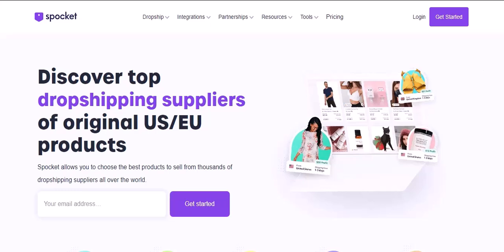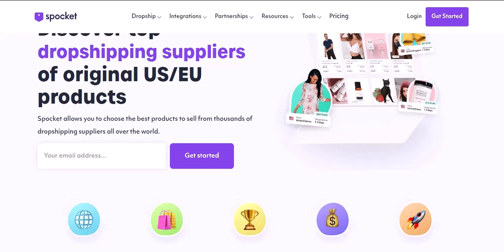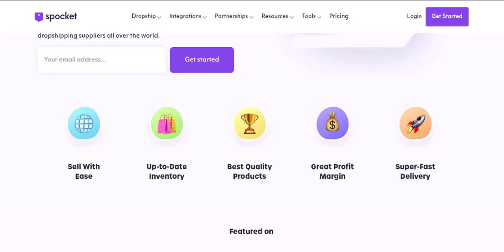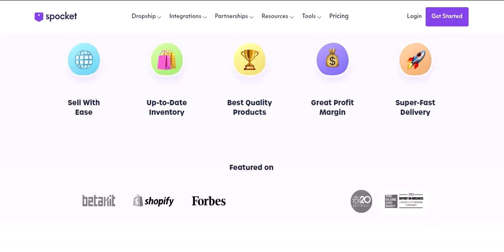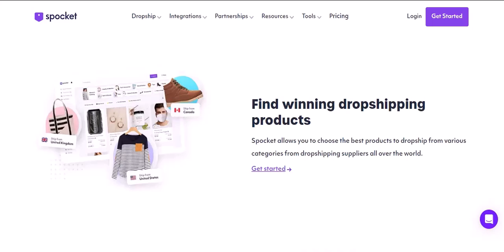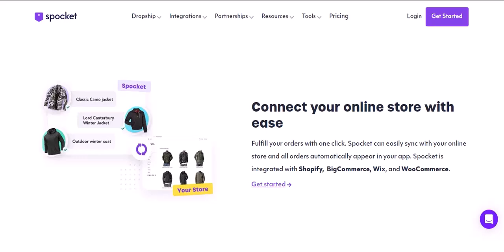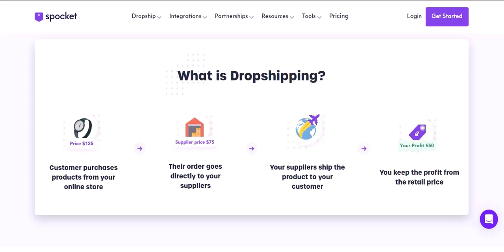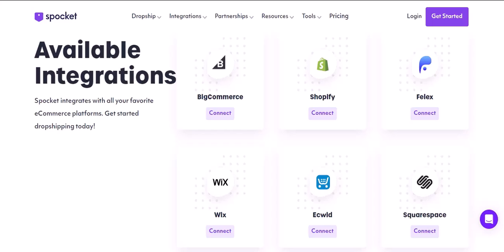What is better than Spocket?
In this video we talk about What is better than Spocket